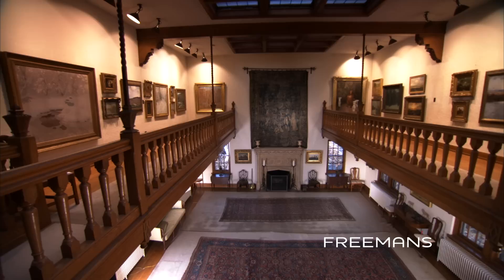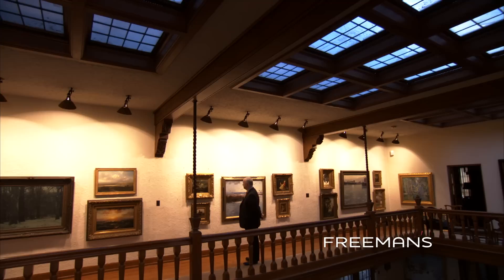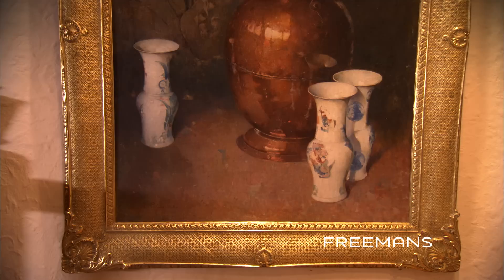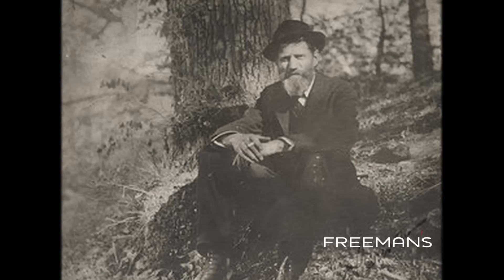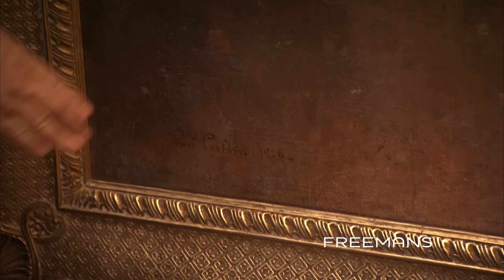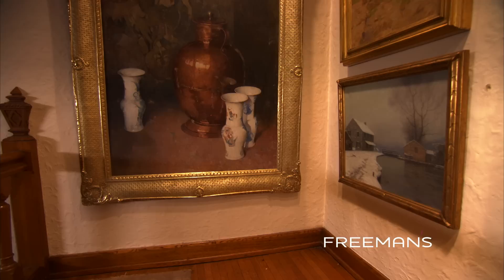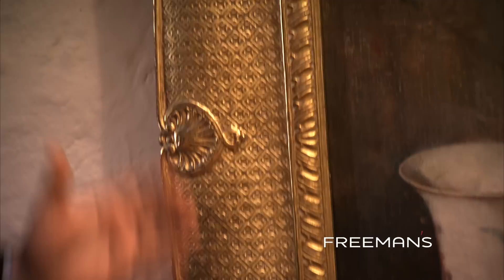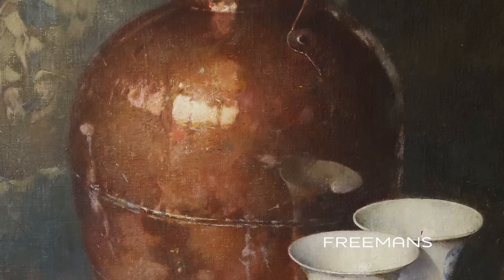Gallery Talk: Emil Carlsen's "Copper and Porcelain"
Freeman's Vice Chairman Alasdair Nichol discusses Carlsen's still life painting "Copper and Porcelain," Lot 42 in the upcoming sale of The George D. Horst Collection of Fine Art.

The auction for The George D. Horst Collection of Fine Art will take place at Freeman's on Sunday, March 30, 2014.